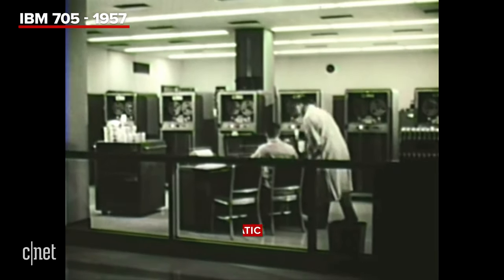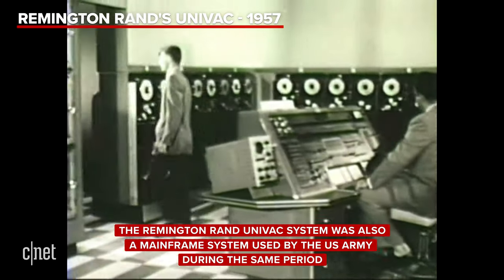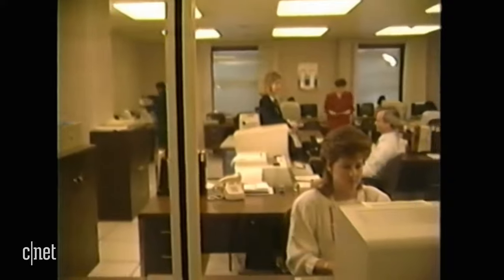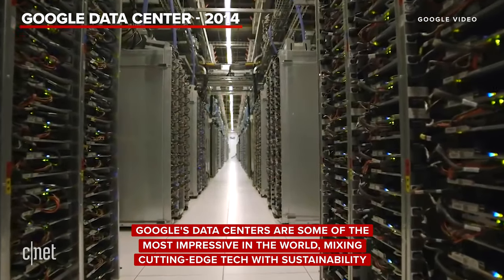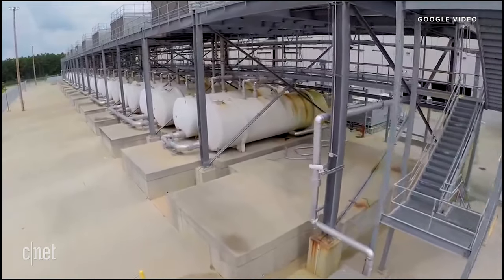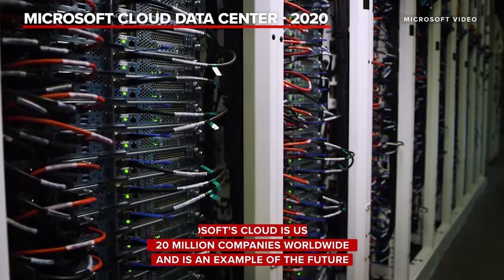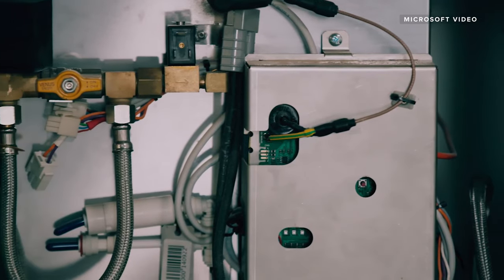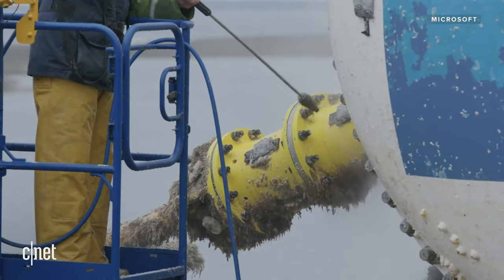See the inside of Google and Microsoft's GIANT data centers (supercut)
From the '40s to the present day, see various kinds of data centers from Microsoft, IBM and Google and how they've changed over the years.